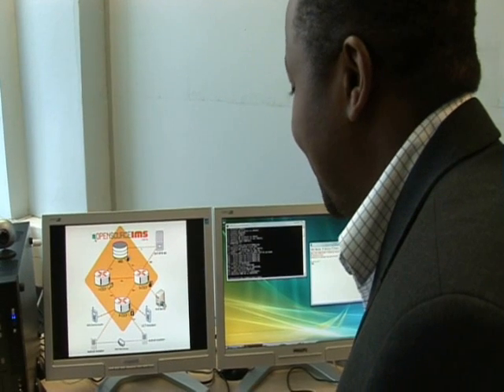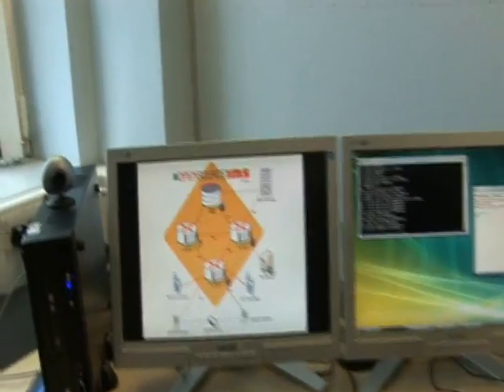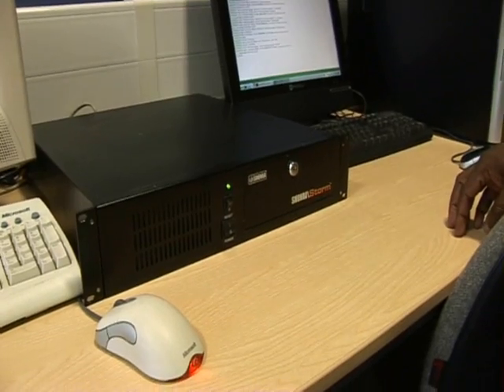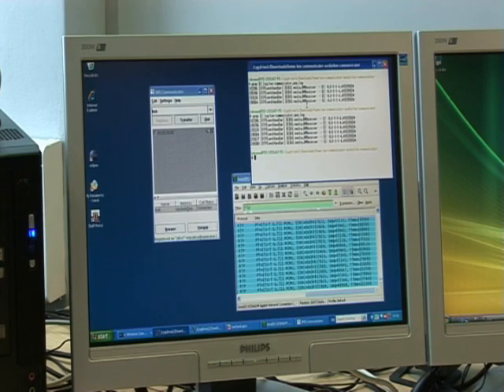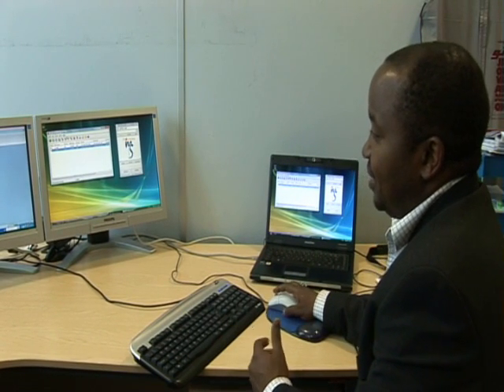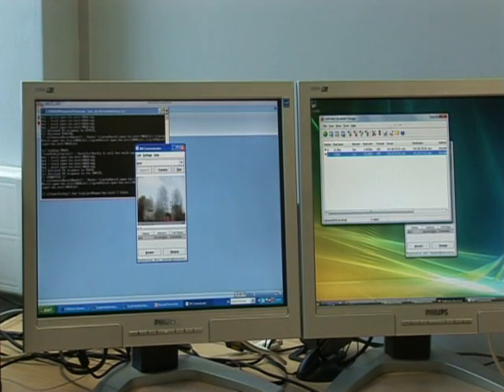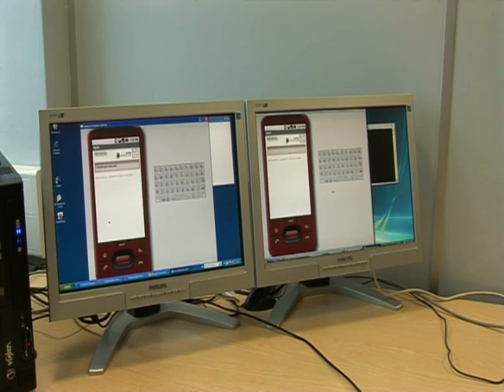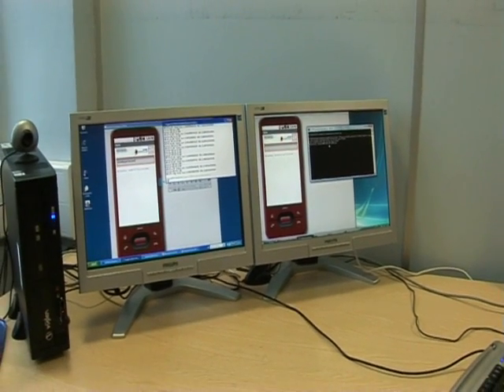ICT ADAMANTIUM: IMS-based IPTV and VoIP service Adaptation